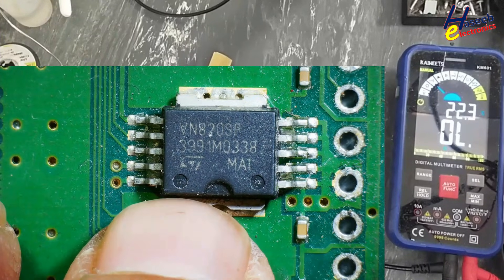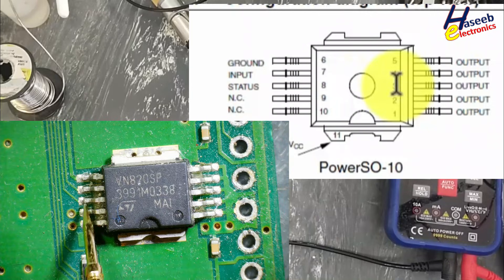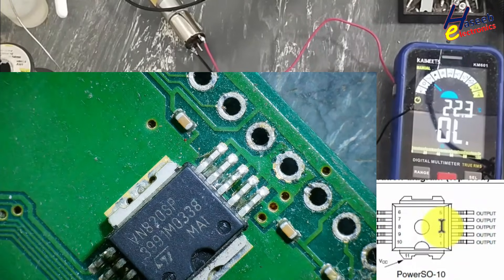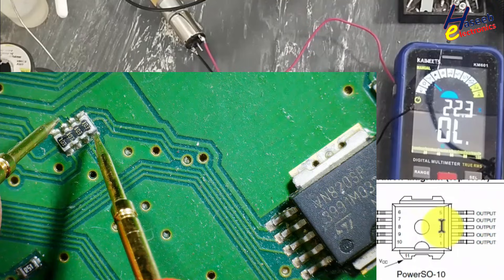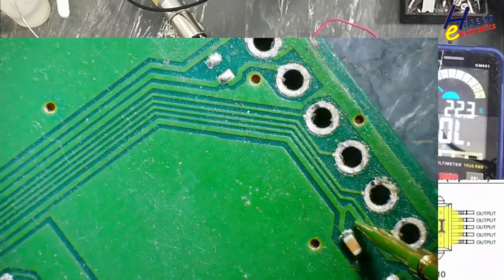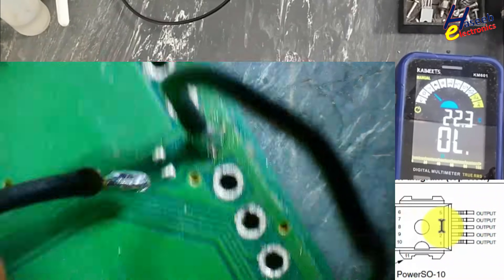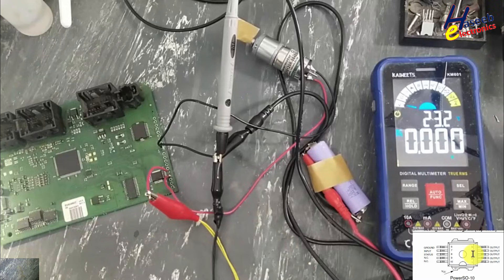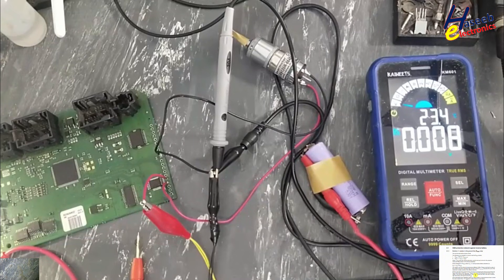{1265} Testing VN820SP High side driver IC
In this video number {1265} Testing VN820SP High side driver IC.  I explained  the working principle VN820 / VN820SO/ VN820SP / VN820-B5 / VN820PT HIGH SIDE DRIVER manufactured by stmicroelectonics
these are monolithic  devices  made  by  STMicroelectronics  VIPower  M0-3 Technology, intended for driving any kind of load with one side connected to ground. Active VCC pin voltage clamp protects the device against low energy spikes. Active current    limitation combined  with  thermal  shutdown  and  automaticrestart protect the device against overload. The device detects open load condition both is onand off state. Output shorted to VCC is detected inthe off state. Device automatically turns off in caseof ground pin disconnection.